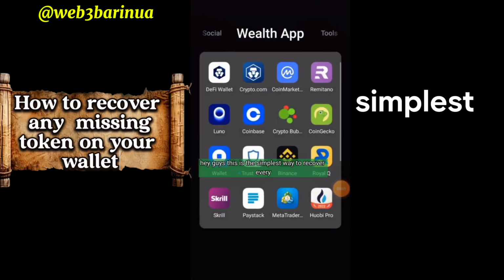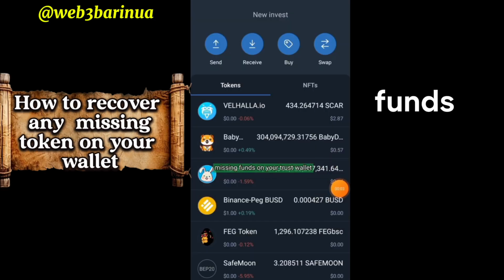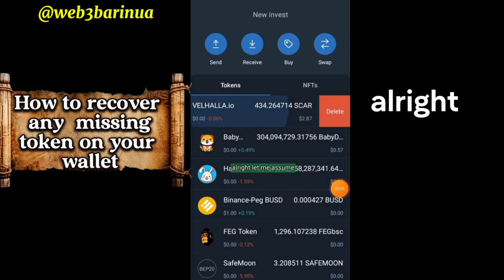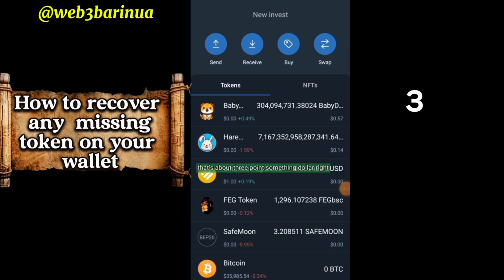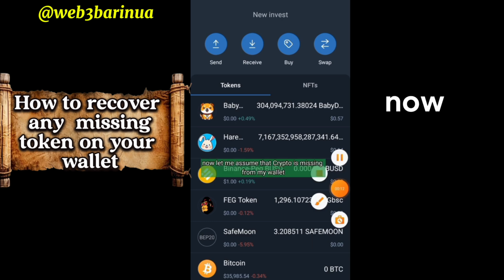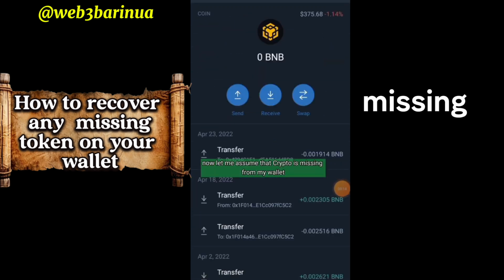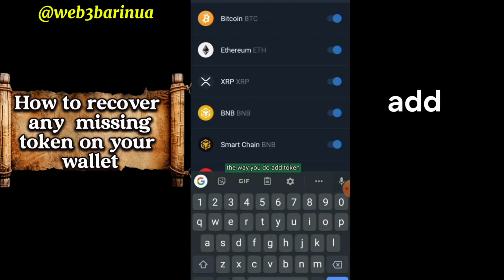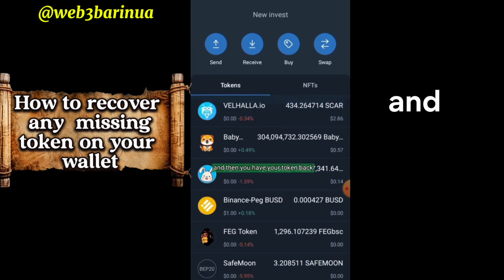How to recover missing tokens on Trust wallet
In this video, I’ll show you step-by-step how to recover missing tokens on Trust Wallet — even if your coins are not showing, were sent to the wrong network, or the value suddenly disappeared.

Whether you’re trying to find missing tokens in Trust Wallet, recover lost tokens, or fix the issue of token value not showing, this guide will walk you through the exact solutions that work.

You’ll learn how to:

* Recover missing tokens on Trust Wallet
* Fix coins not showing in Trust Wallet
* Track transactions using BscScan when transferring to Trust Wallet
* Add custom tokens so balances display correctly
* Recover tokens sent to the wrong network
* Understand what to do if you sent BNB to the wrong address on Trust Wallet**
* Fix “my coins disappeared in Trust Wallet” issues
* Find missing coins on Trust Wallet using blockchain explorers
* Protect and recover your wallet using your 12-word recovery phrase

If you’ve ever wondered “how do I recover lost coins in Trust Wallet?” — this video is for you.
Watch till the end to increase your chances of recovering your assets

Stay updated and follow the channel for more daily crypto insights.